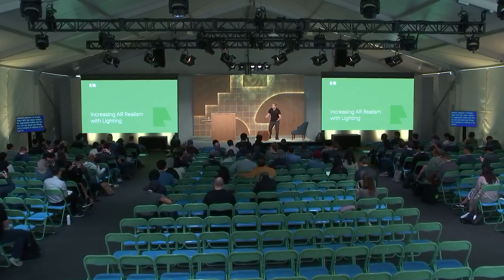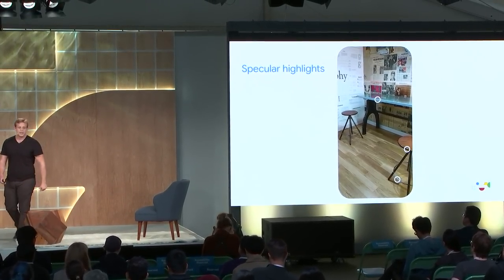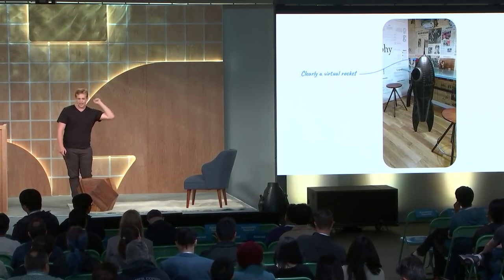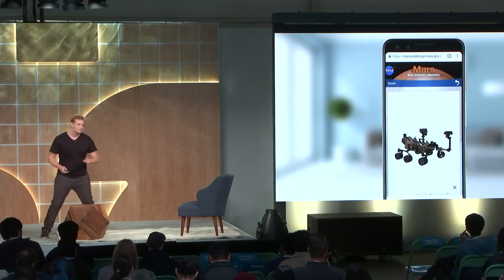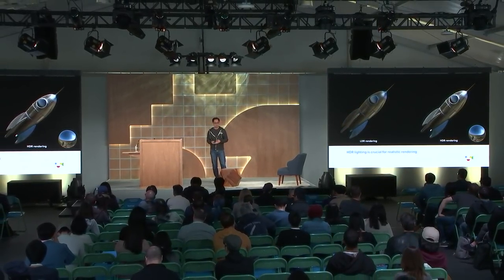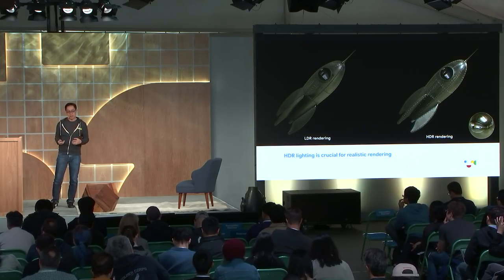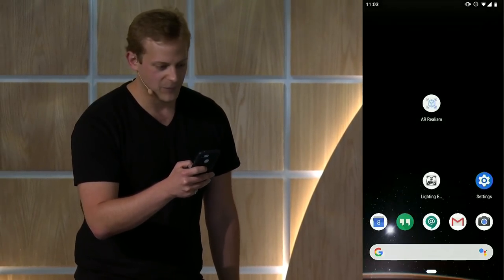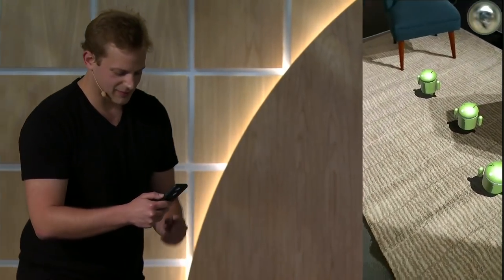Increasing AR Realism with Lighting (Google I/O'19)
What happens when a ray of morning sunshine comes through your window - shouldn’t your virtual object reflect it? Learn about new ARCore technology that allows phones to understand real world lighting - capabilities exposed as a new ARCore API to developers. You’ll come out understanding how and why to implement realistic lighting.

Speaker(s): FALSE, Konstantine Tsotsos, Alex Ma

TDAE8E event: Google I/O 2019; re_ty: Publish; product: ARCore - General; fullname: Konstantine Tsotsos, Alex Ma;